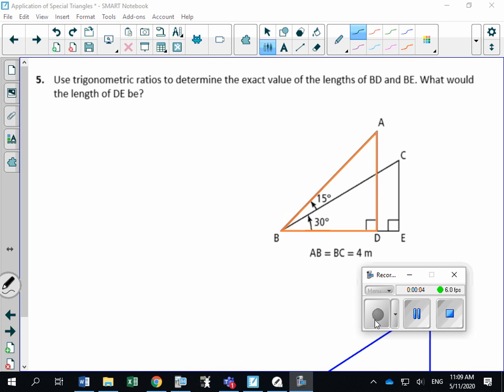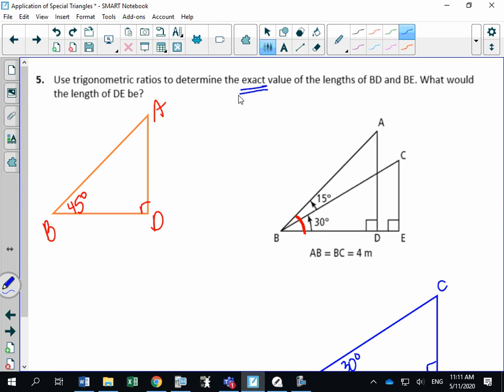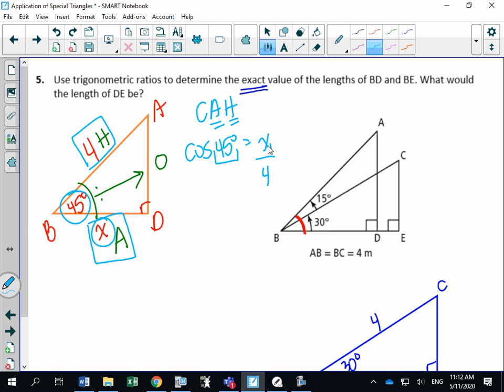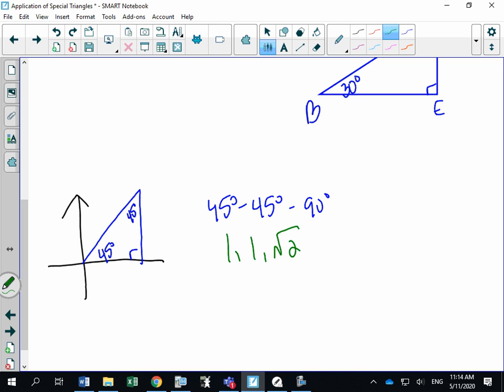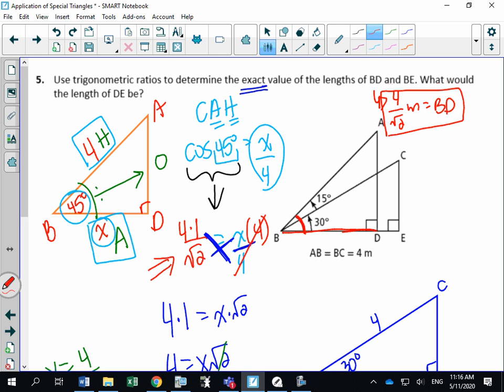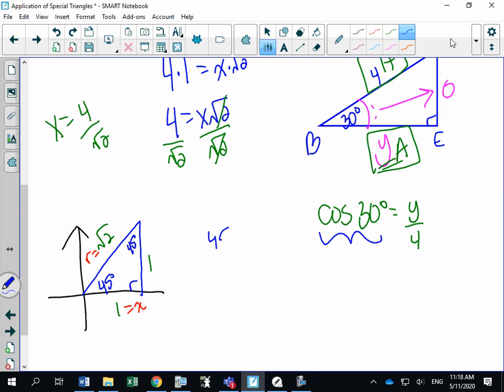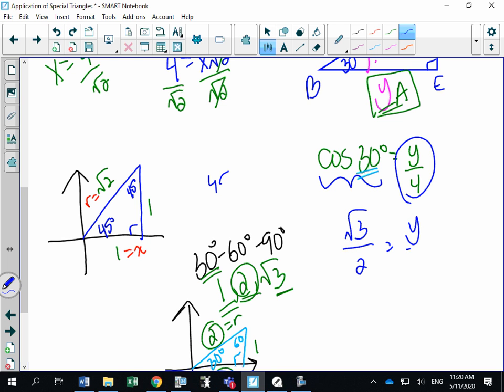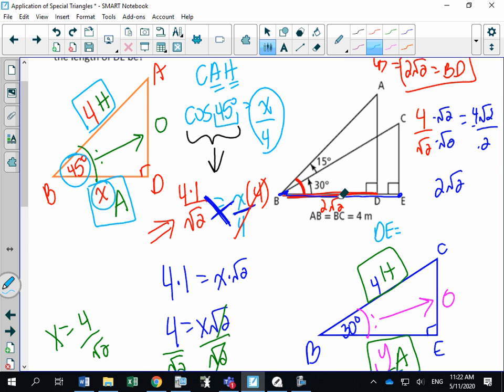Application of Special Triangles - Part 2 (Q5 from Review)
This video solves Q5 from Trig Review.